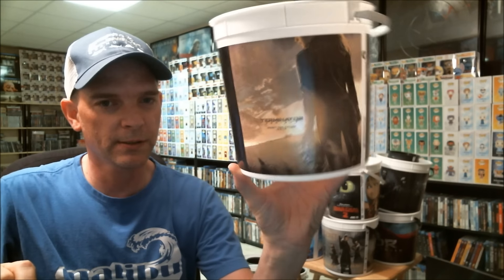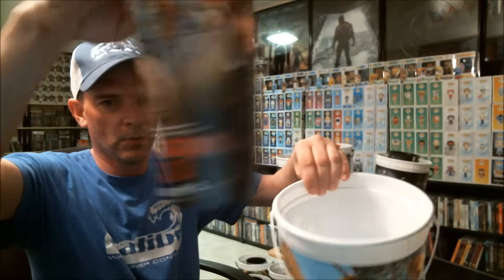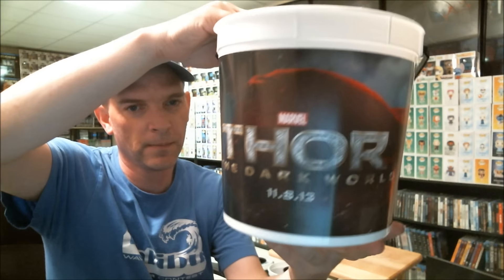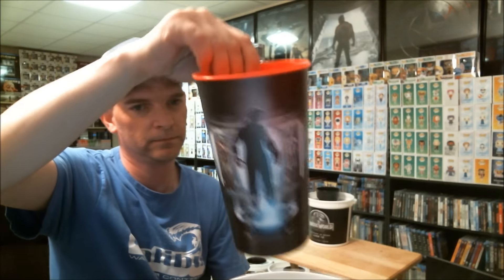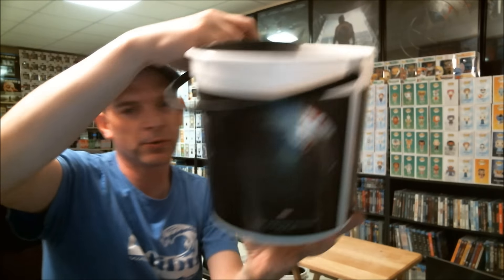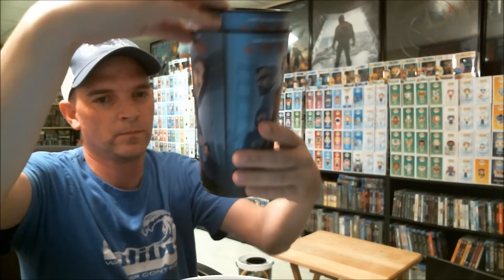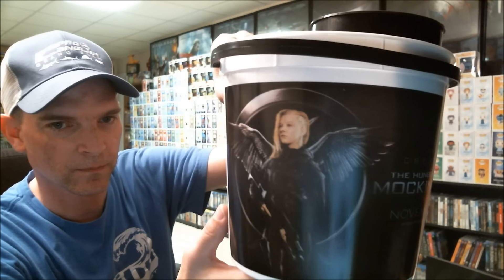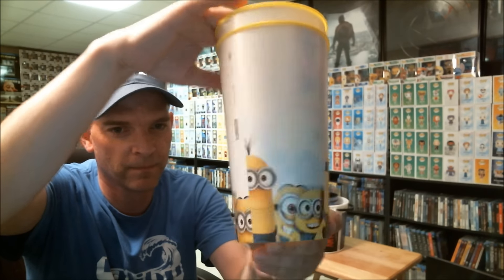Movie Popcorn Bucket and Cup Collection